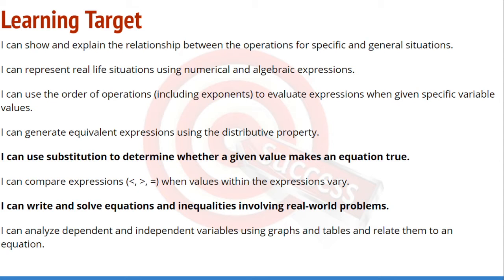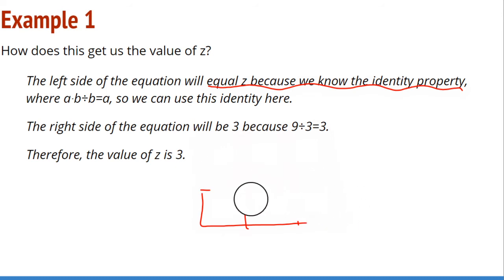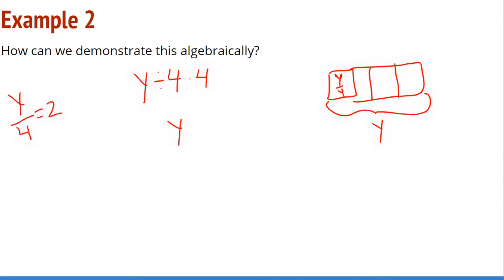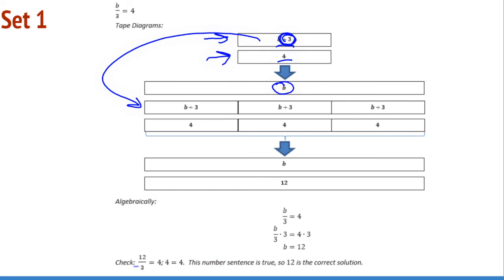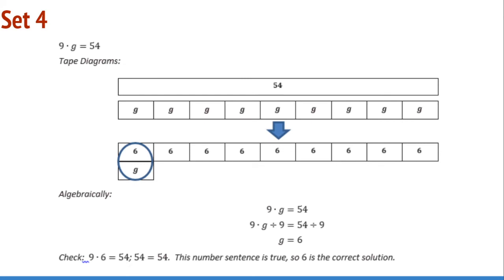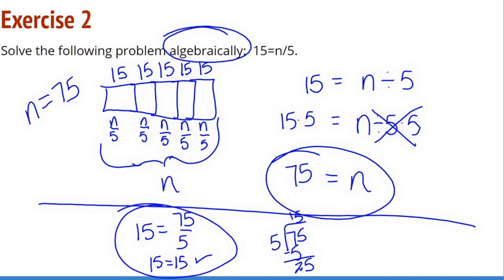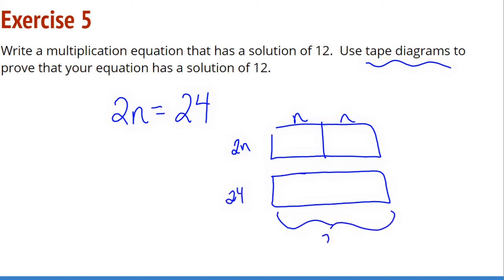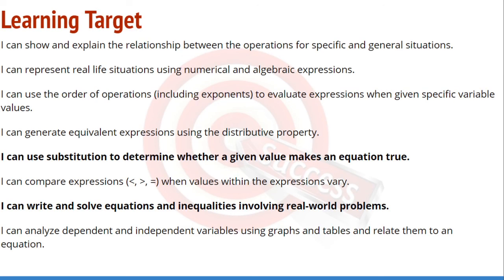Grade 6, Module 4 Lesson 27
A walk-through of Grade 6, Module 4 Lesson 27,  "One-Step Equations-- Multiplication and Division"